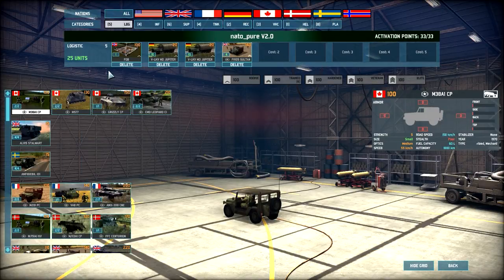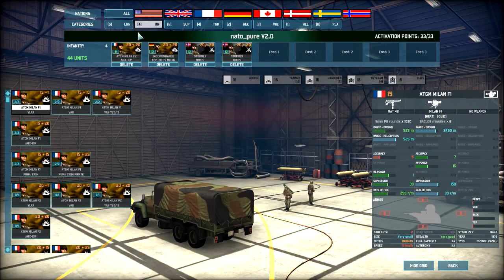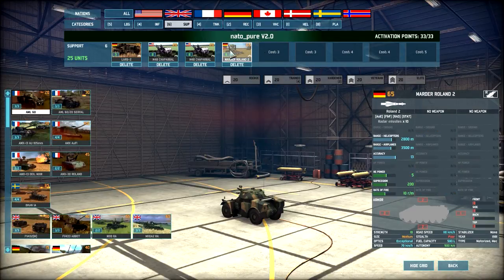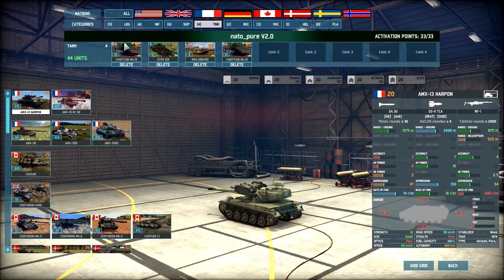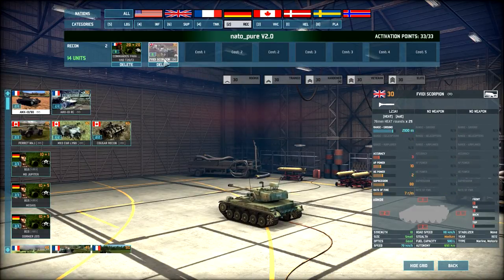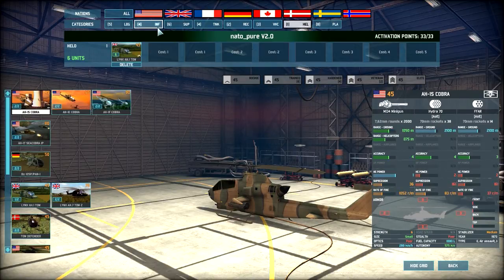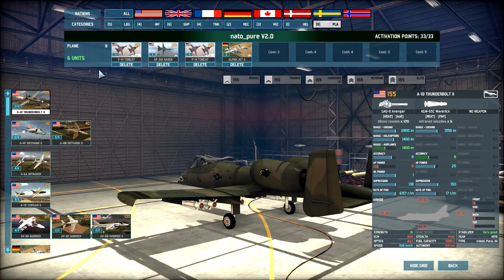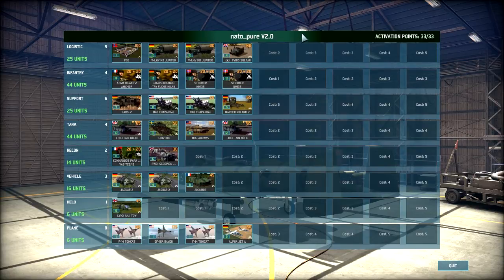Wargame: Airland Battle Deck Creation - Pure NATO (mixed)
This is my personal go-to deck when I play as NATO. My play style focuses on using ground units while using F-14 Tomcats as air defence. I choose to bring in quite a few AA defence to sit out and destroy enemy planes before hitting them in the counterattack. I select heavily armored vehicles to soak up the damage and use long range ATGM units to punch through the enemy frontlines.

Recommended for players who love to focus on using ground units to push.